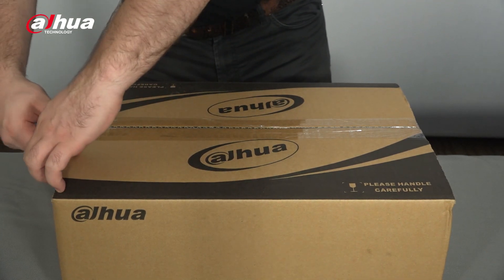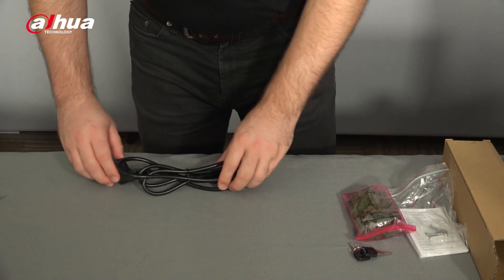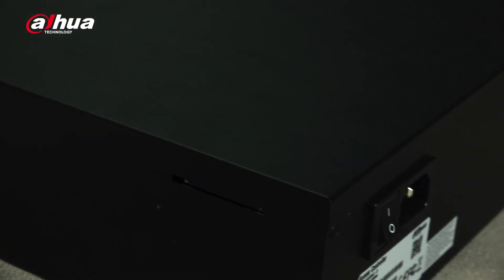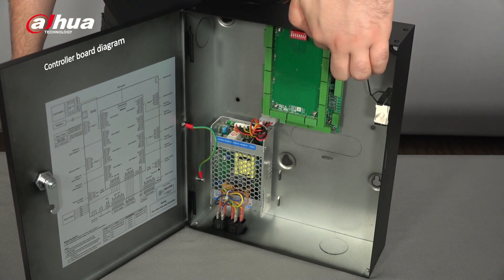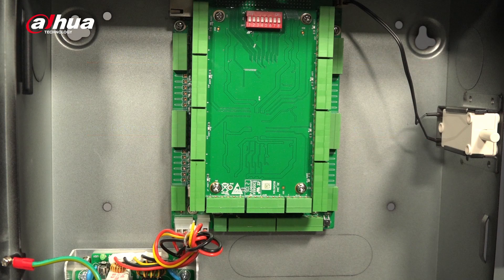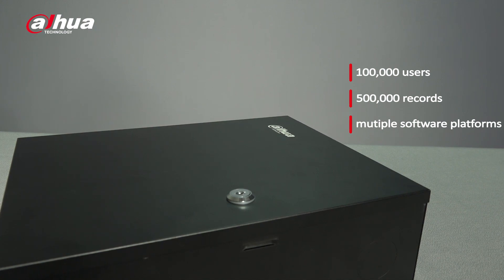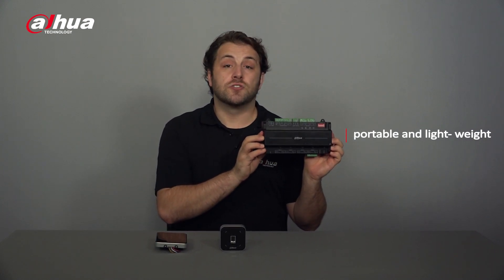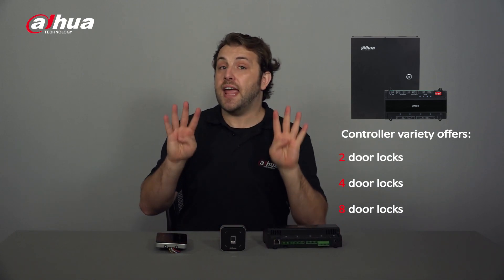2nd Generation Access Control System Unboxing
In this video we introduce Dahua's 2nd Generation Access Control System, which provides larger storage capacity, convenient system management, and increased recognition speed and accuracy. We also discuss the many products involved that make this system so great and what they have to offer.

Did this video peak your interest?
Comment which product or feature of the 2nd Gen ACS you're most excited about. We'd love to know!